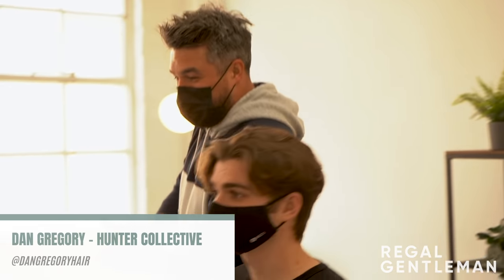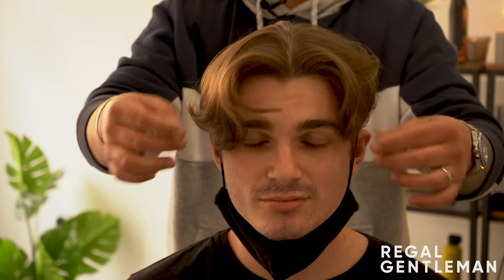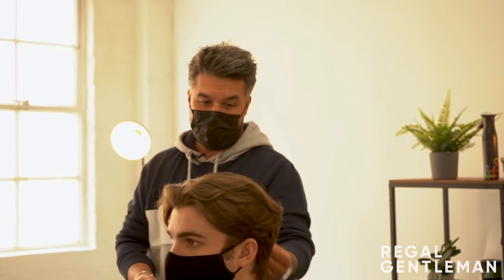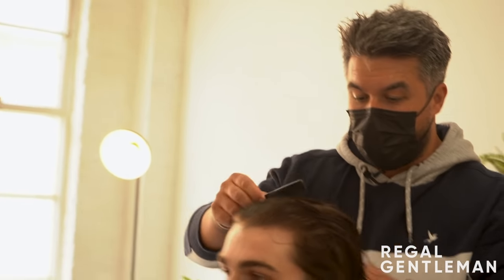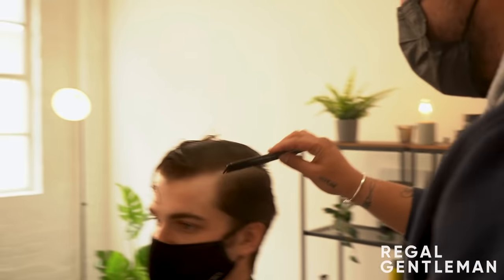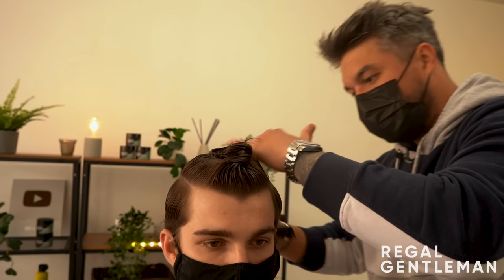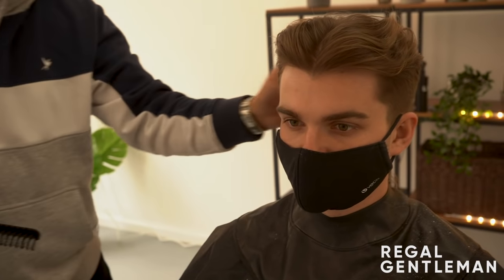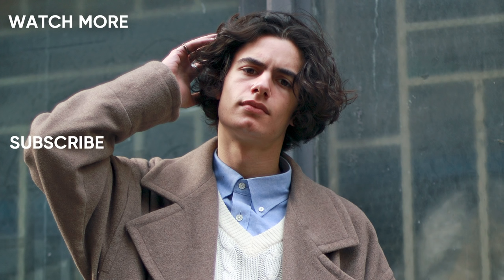Pushed Back Middle Part Haircut with Faded Undercut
Julius wanted to keep his middle part haircut but wanted to lose some length. Dan worked with Julius to give him a versatile pushed back middle part hairstyle with a faded undercut.